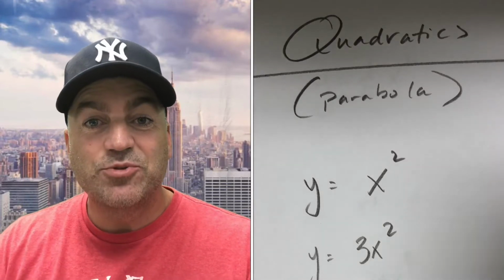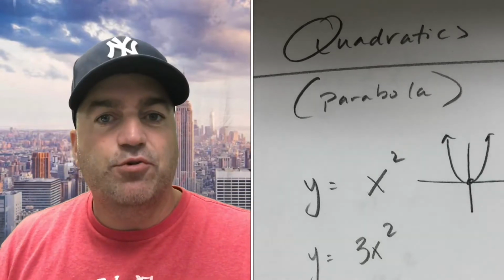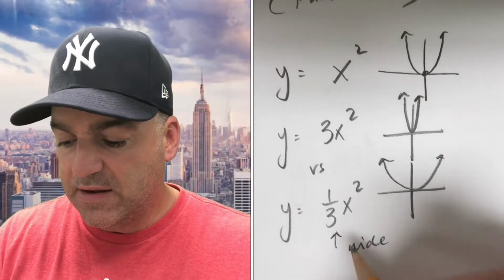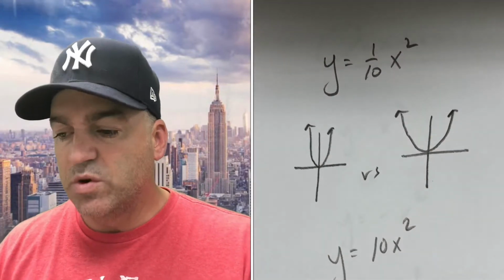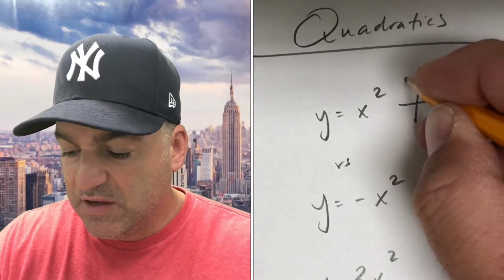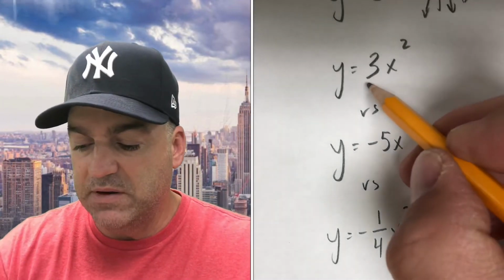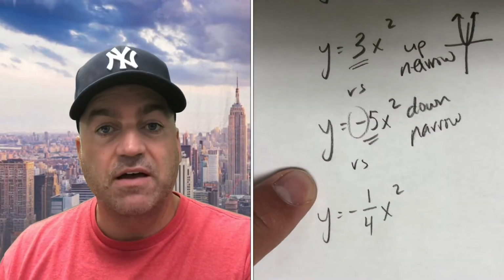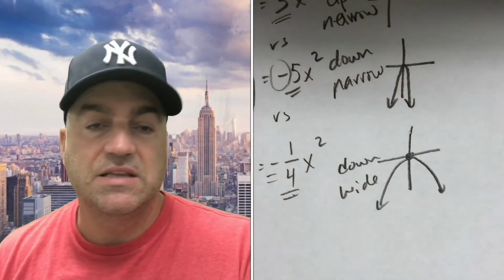Quadratics (up down wide narrow)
When looking at a quadratic function, you should be able to determine if the graph is up or down... wide or narrow.